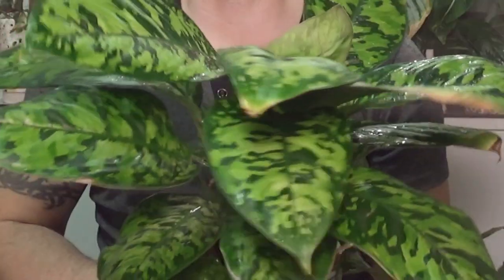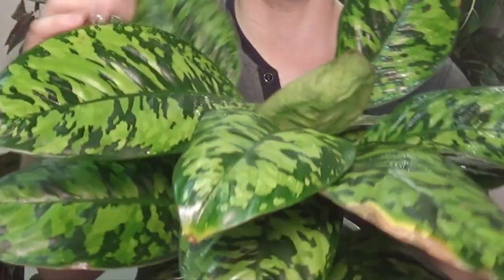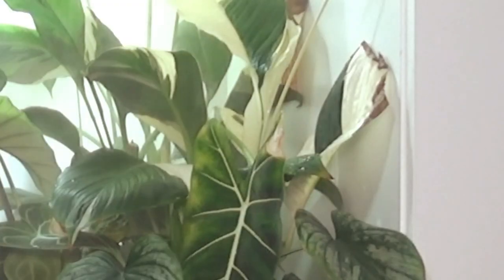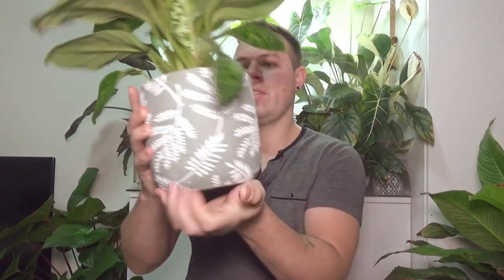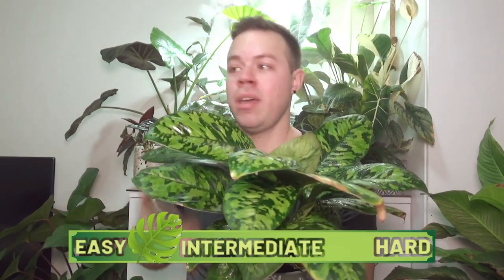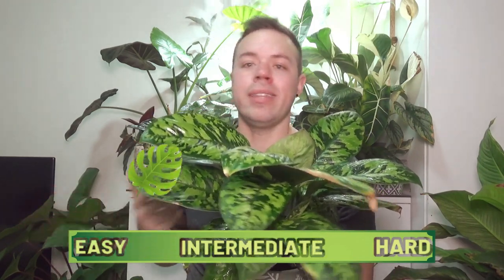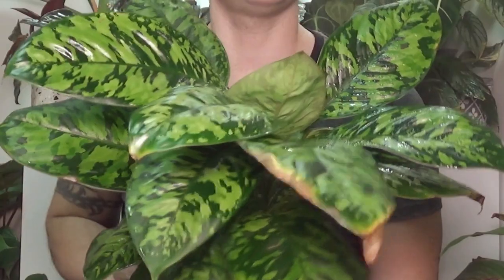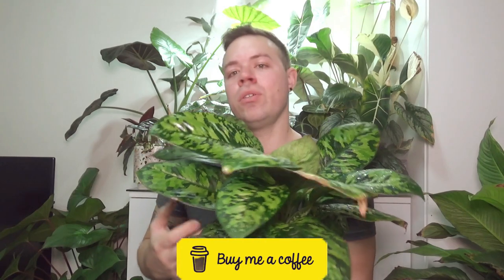All You Need To Know About Homalomena Camouflage